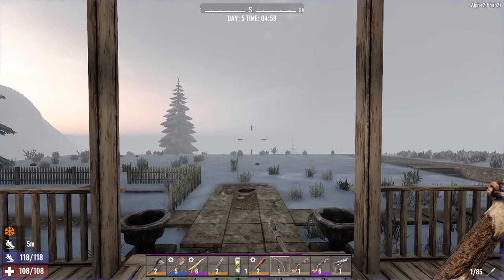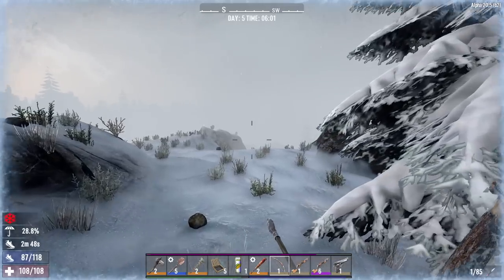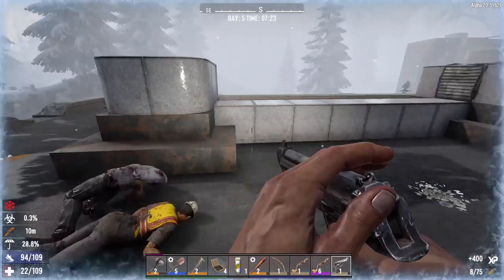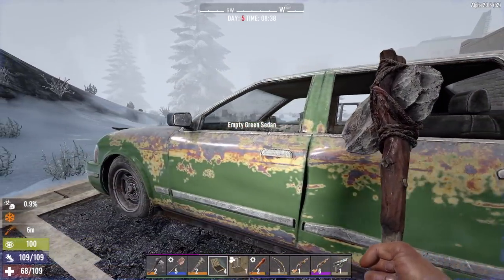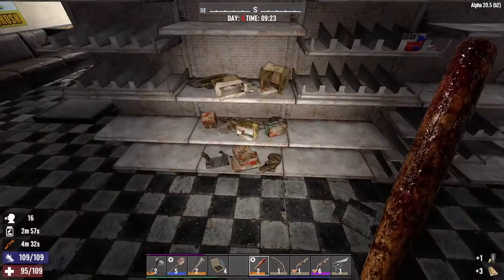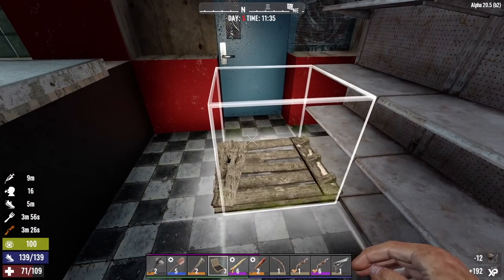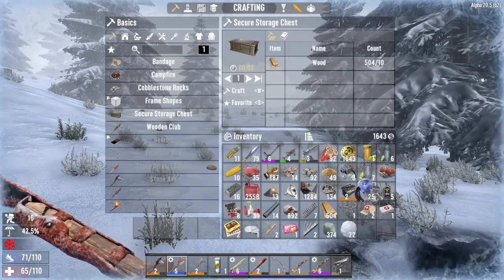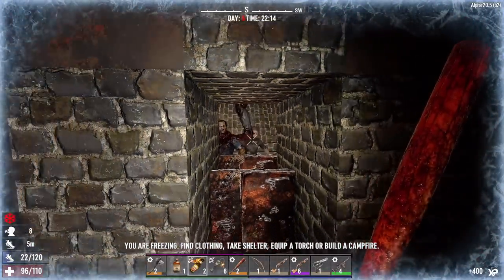7 Days To Die - Nightmare2 (House On The Hill) EP5 - One Of Those Days